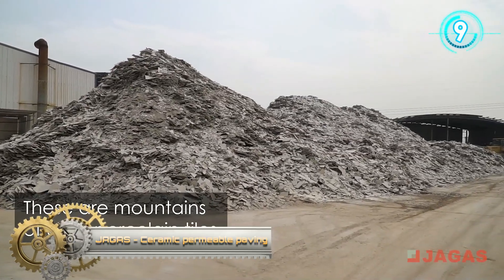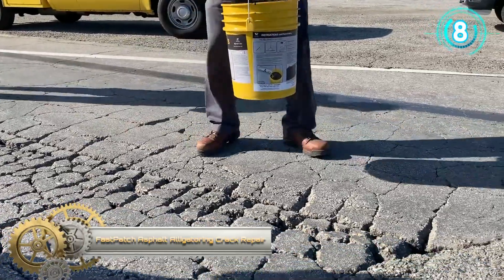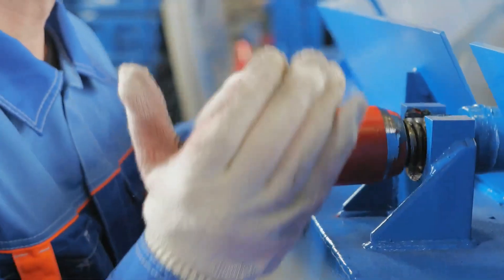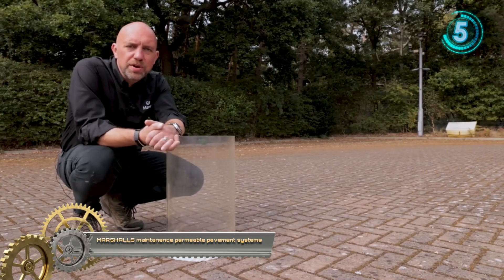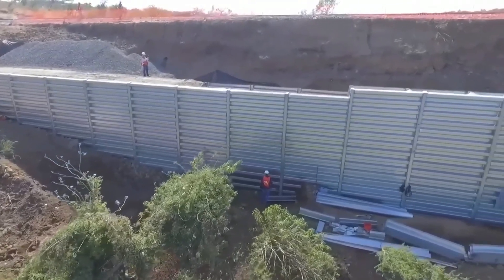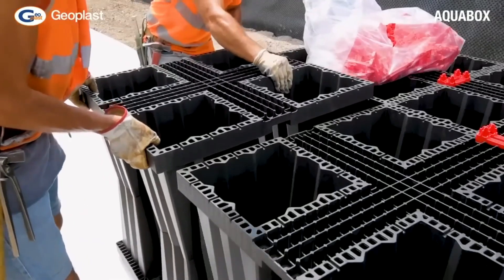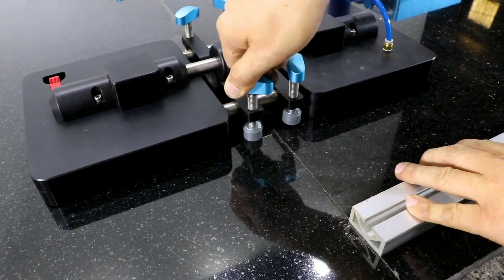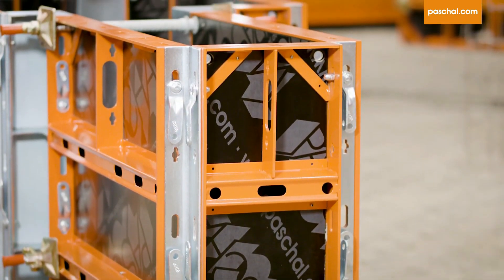New Amazing Construction Tools and Inventions ▶16